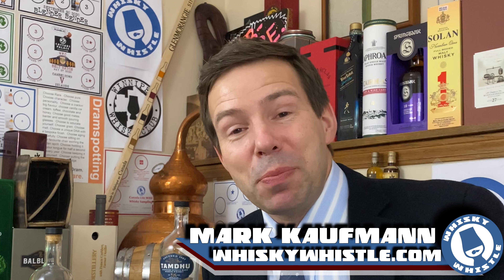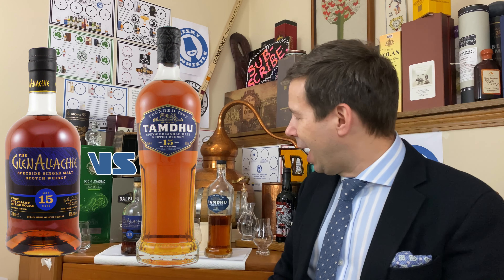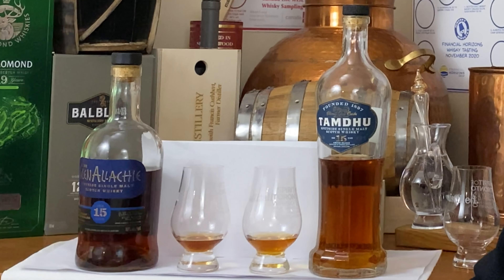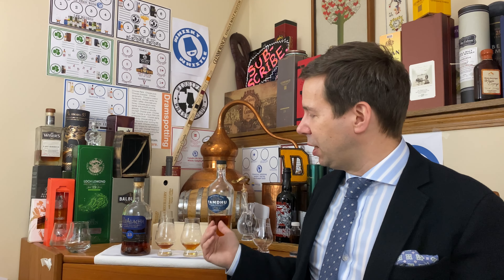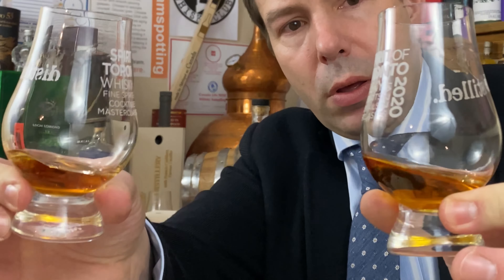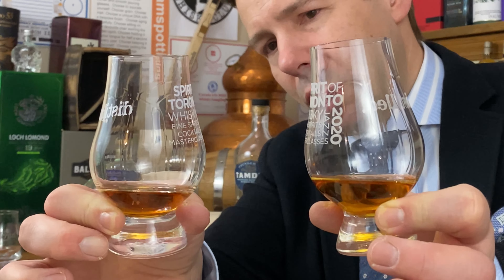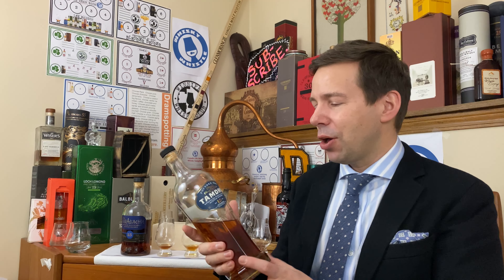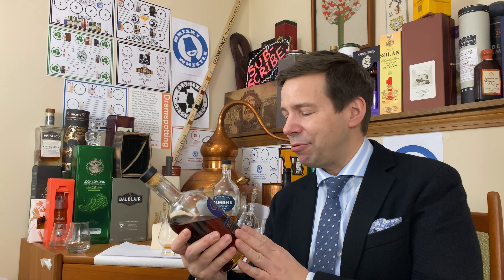Glenallachie VS Tamdhu 15 - Which Is Better? Whisky Whistle 602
Two fully Sherried 15 year old Speysiders. Both very different but both delicious. That Said, which Is better?📣Share!

markswhiskywhistle@gmail. com

🥃🥃Chapters🥃🥃
00:00 Tamdhu 15 VS Glenallachie 15 review
00:41 Glenallachie 15 VS Tamdhu 15 colour/legs
02:30 Tamdhu 15 tasting notes SUBSCRIBE!
03:54 Glenallachie 15 tasting notes
06:00 How To: Reset your palate between whiskies
06:22 Tamdhu 15 whisky ratings
08:20 Glenallachie 15 whisky ratings
09:30 Tamdhu 15 vs Glenallachie 15 summary